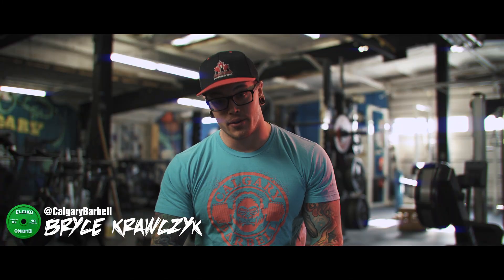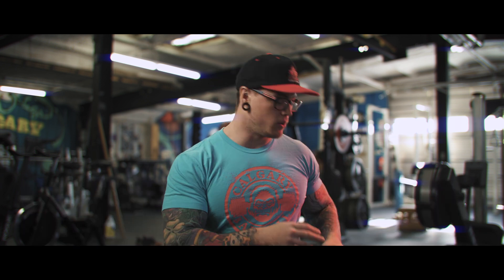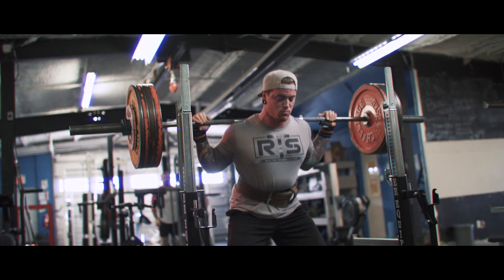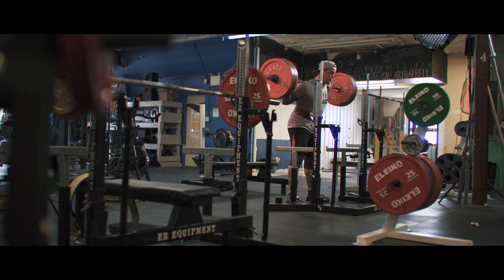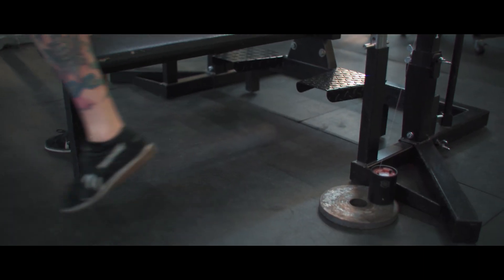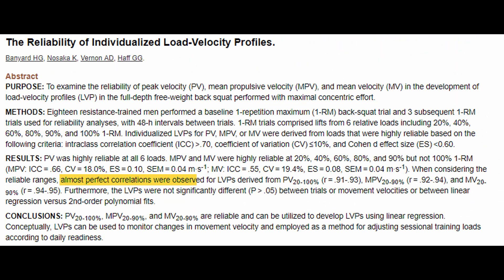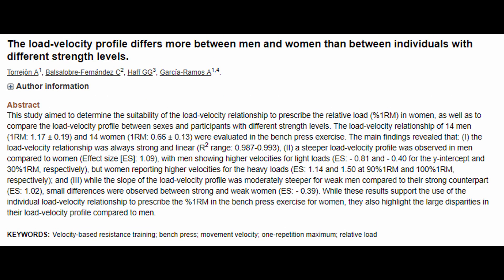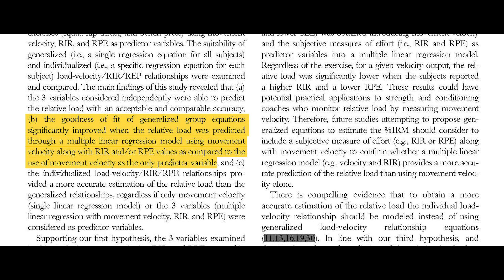How I Use Velocity Based Training (And The Science Behind It)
Studies Talked About In This Video